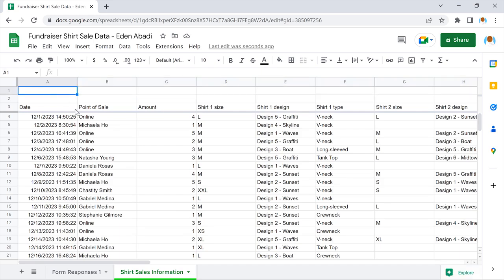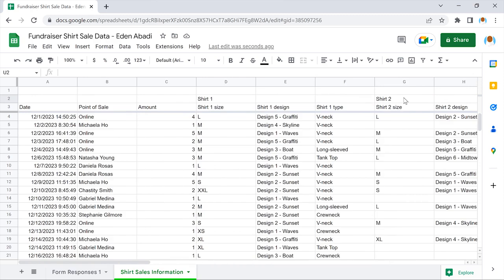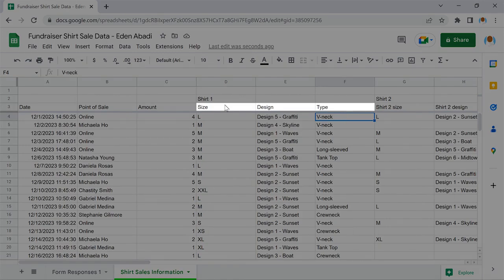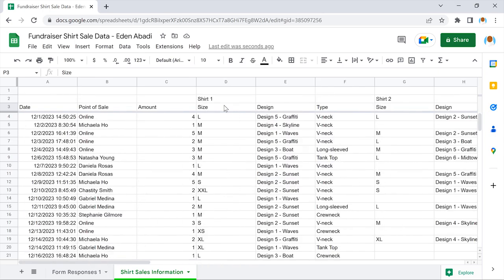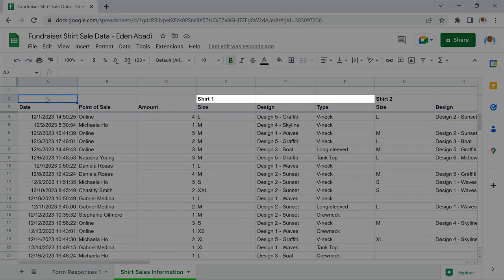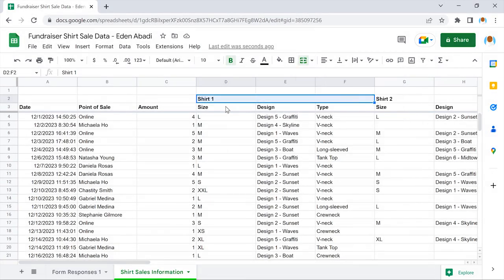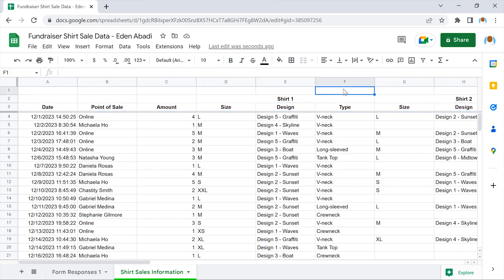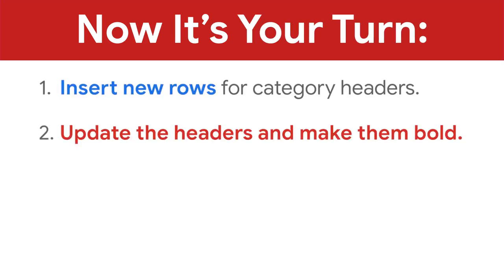EP3 Course 2 on Google Spread sheet Fundamental Intermediate Approach Designed for Intermediate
Course 2: Google Spreadsheet Fundamentals – Intermediate Approach | Designed for Beginners & Intermediate Users

Welcome to Course 2 in our Google Spreadsheet learning series — a specially designed Intermediate Approach that helps beginners confidently advance their skills and empowers intermediate users to unlock the true power of Google Sheets!
If you’ve completed the basics or already have a foundational understanding, this course takes you to the next level, breaking down spreadsheet functions, tools, and features in clear, step-by-step explanations ideal for adult learners, students, office users, and digital beginners.

In this engaging and practical walkthrough, you will learn:

1. Understanding Essential Intermediate Functions
How to use IF, COUNTIF, SUMIF, AVERAGEIF
Working with text functions like JOIN, SPLIT, LEFT, RIGHT & MID
Real-life use cases to boost data accuracy and analysis

2. Data Cleaning & Formatting Techniques
Removing duplicates
Conditional formatting for better visualization
Creating clean, professional data layouts

3. Working With Multiple Sheets
Linking data across sheets
Managing sheet references
Organizing large data projects efficiently

4. Sorting & Filtering Like a Pro
Advanced filter options
Custom sorting rules
Creating dynamic lists from large datasets

5. Introduction to Data Validation
Creating dropdown lists
Setting input rules
Ensuring error-free data entry

6. Basic Charts & Visualization Tools
Turning data into simple charts
Understanding chart types
Enhancing presentations with data visuals

7. Sharing & Collaboration Basics
How to share spreadsheets with others
Permission control and version history
Real-time collaboration tips

This course is perfect for:
Beginners who want to move beyond the basics
Intermediate users looking to strengthen skills
Students, office workers, freelancers, educators, business owners
Anyone who wants to use Google Sheets confidently in real-world tasks

Why You Will Love This Course
Easy-to-understand explanations
Practical, real-life demonstrations
No prior advanced knowledge required
Step-by-step guidance you can follow at your own pace
Builds the foundation you need for advanced spreadsheet mastery